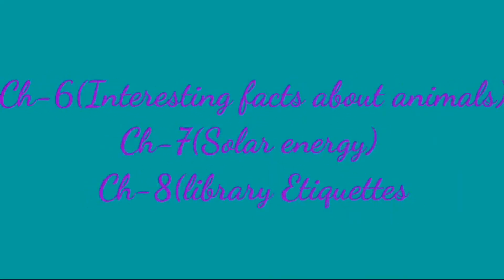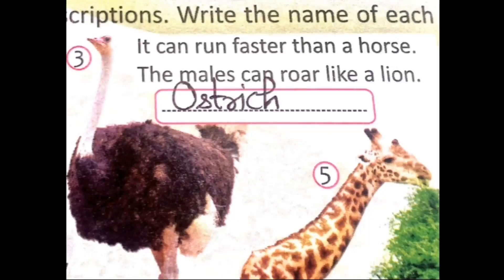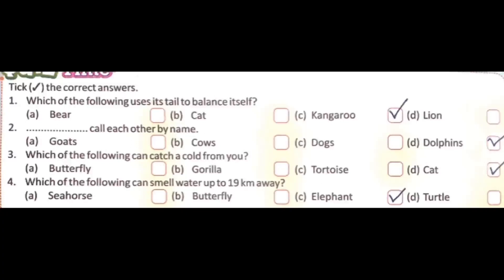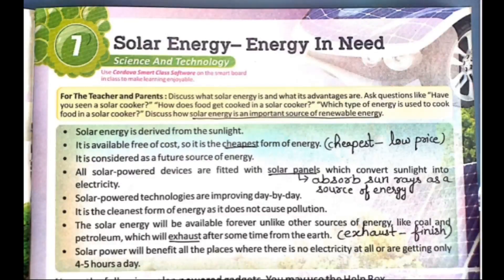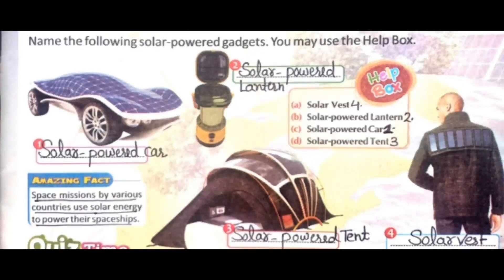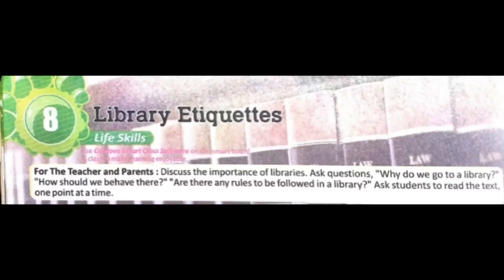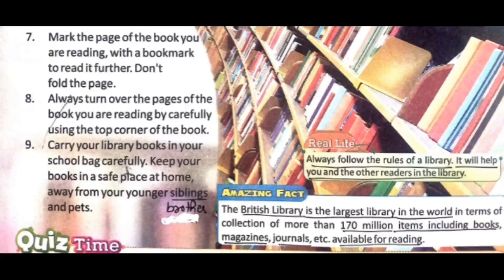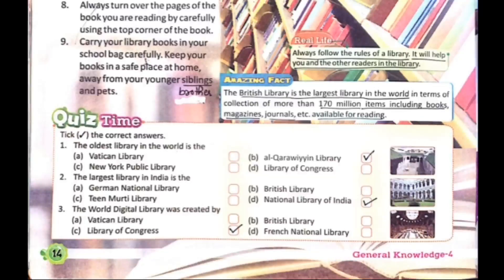STD 4 GK CHAP 6 7 8